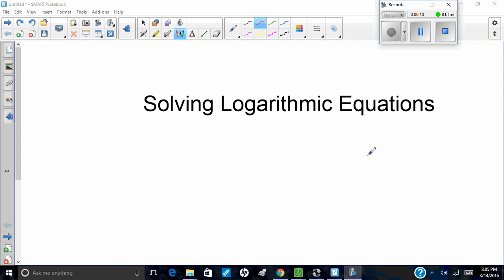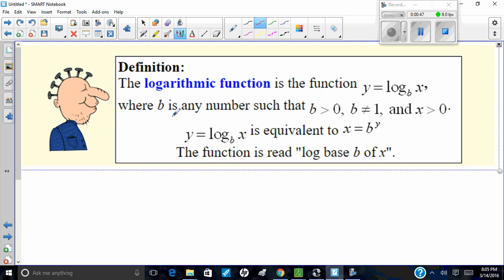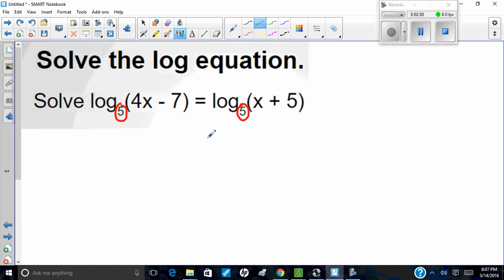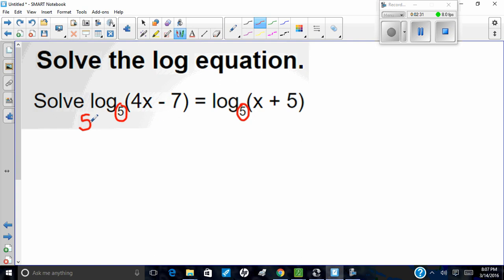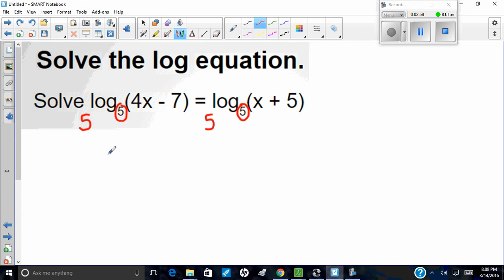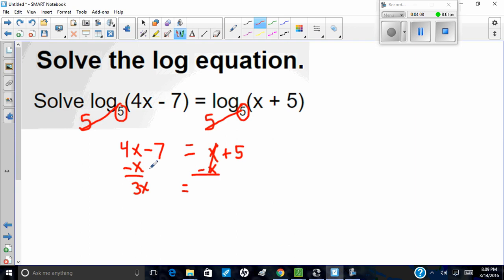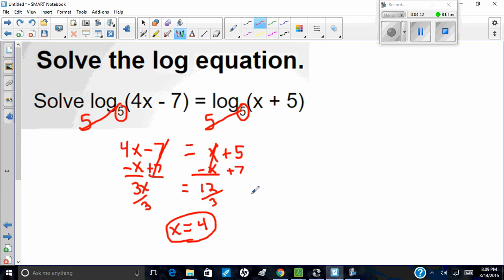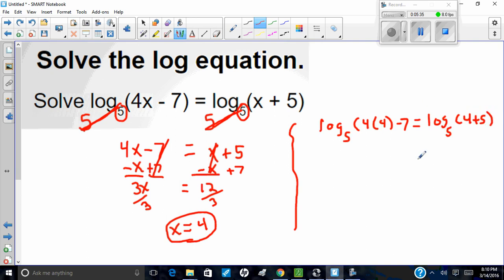Solving logarithms 1 logs on both sides